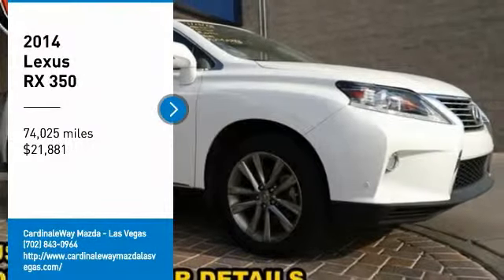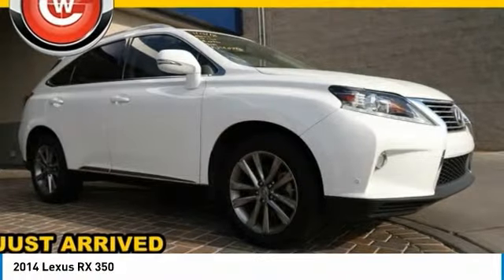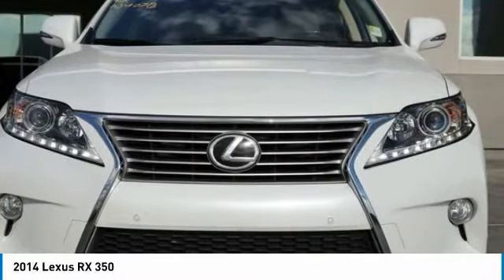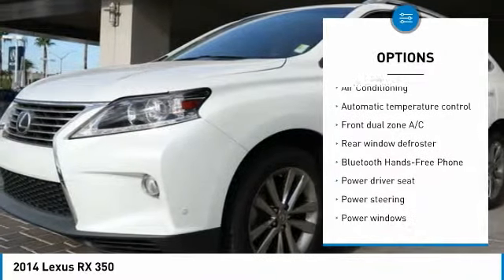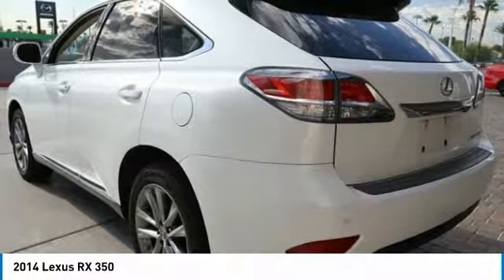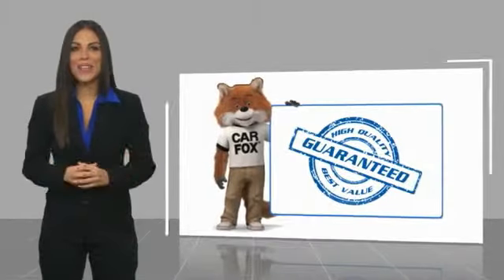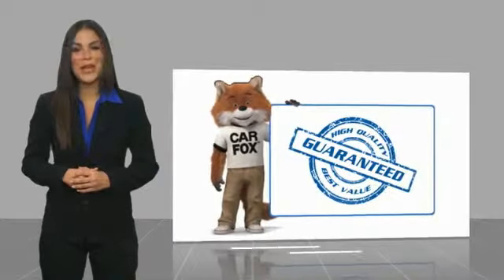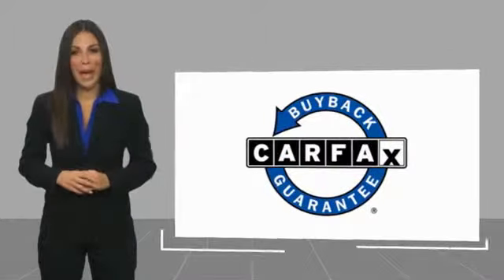2014 Lexus RX Las Vegas NV AJ407C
2014 Lexus RX 350

6950 West Sahara Ave.

Clean CARFAX. White 2014 Lexus RX 350 FWD 6-Speed Automatic with Sequential Shift ECT-i 3.5L V6 DOHC Dual VVT-i 24V  Recent Arrival!  Awards:     JD Power Vehicle Dependability Study     2014 KBB.com 5-Year Cost to Own Awards     2014 KBB.com Brand Image Awards     2014 KBB.com Best Resale Value Awards   Reviews:      If you re set on a moderately sized luxury SUV, but put off by the stiff ride common on so many luxury cars these days, take the 2014 Lexus RX for a spin. A smooth ride, good handling and a whisper-quiet interior make this the perfect choice, as do the RX s excellent service and resale reputation. Source: KBB.com  Vehicle price and availability are subject to change without notice.